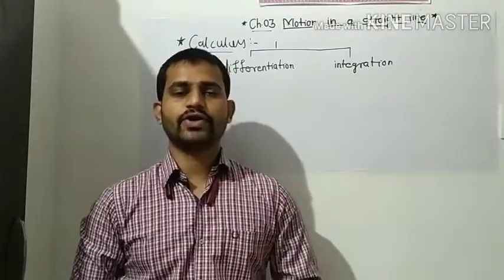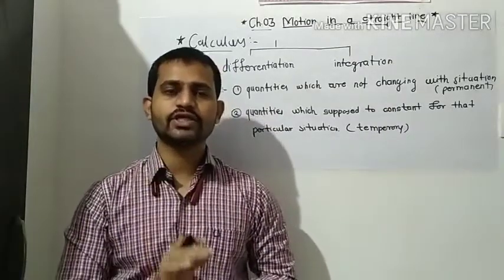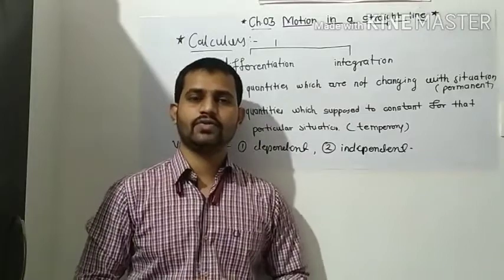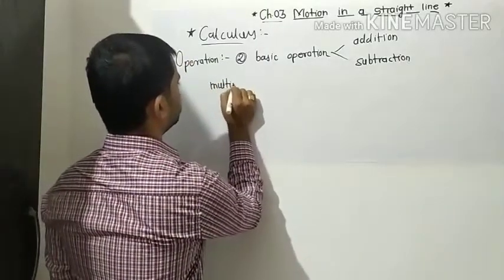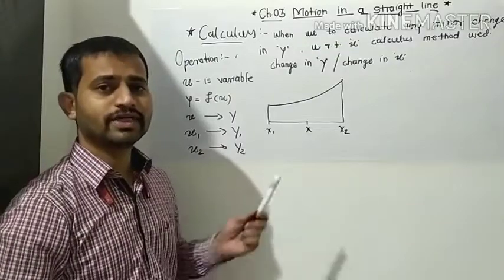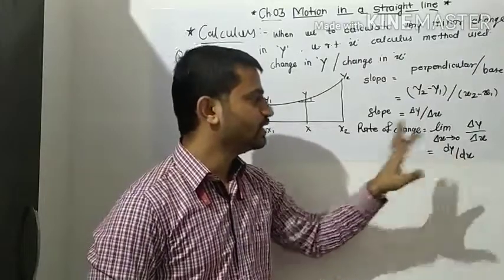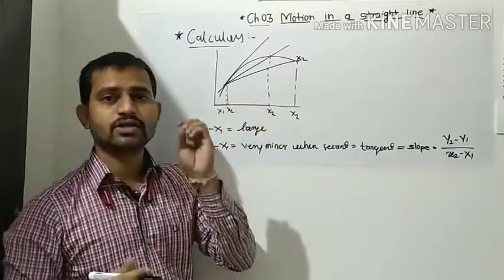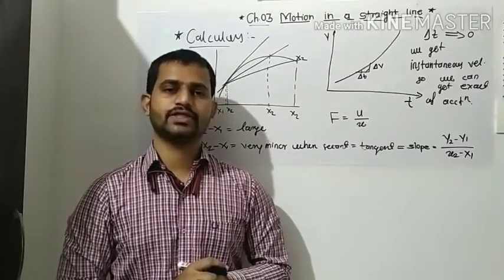Cbse_11th_Phy_Ch03_16_sadashiv chavan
Calculus Method
a) Differentiation